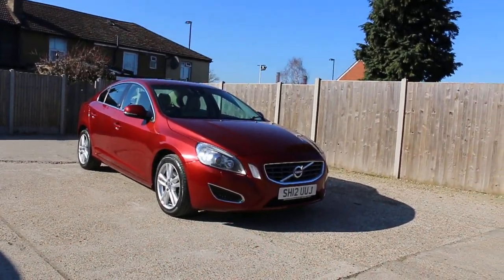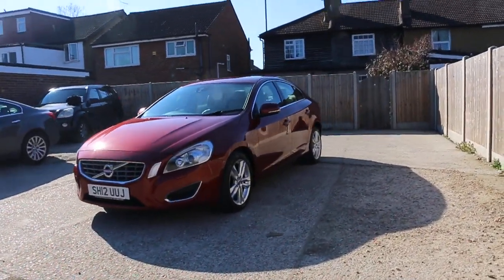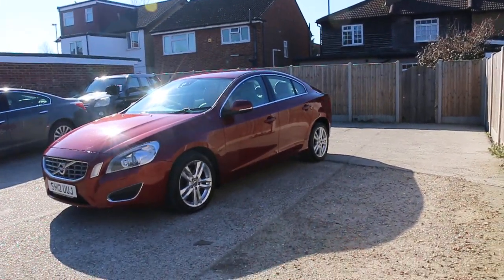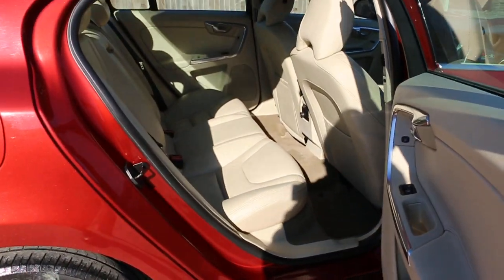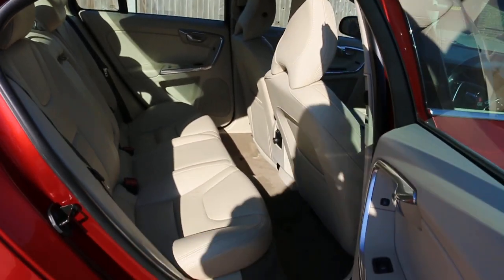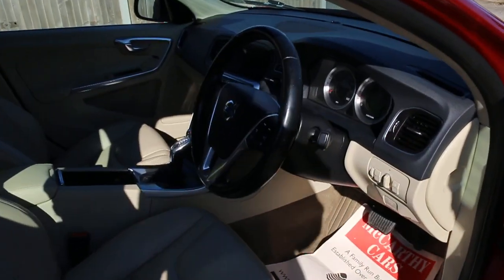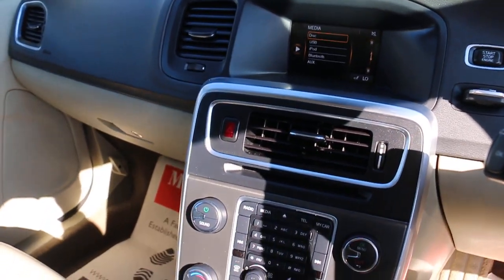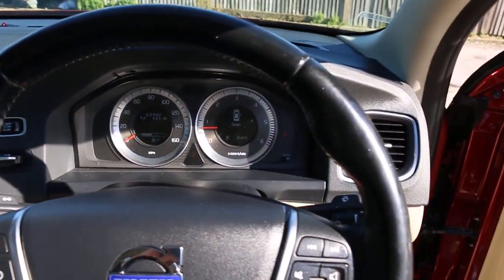Volvo S60 2.0 D4 Turbo Diesel SE LUX 6 Speed Auto SH12 UUJ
Volvo S60 2.0 D4 Turbo Diesel SE LUX 6 Speed Auto Bluetooth Full Leather Heated Seats Only 69,000 Miles Full Service History SH12 UUJ